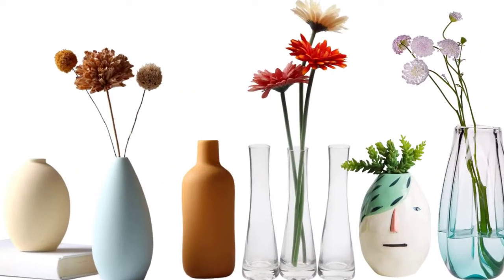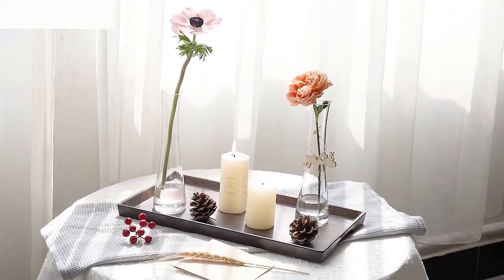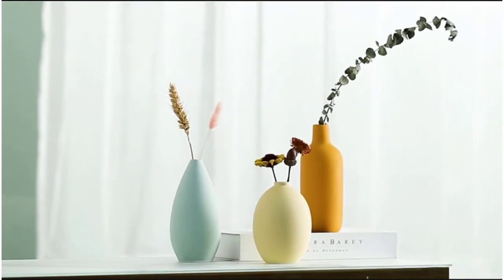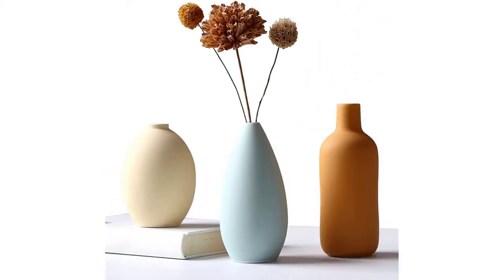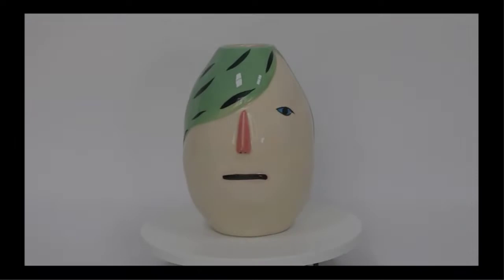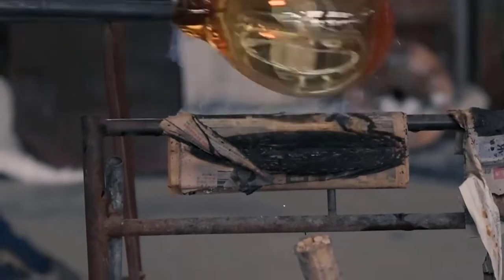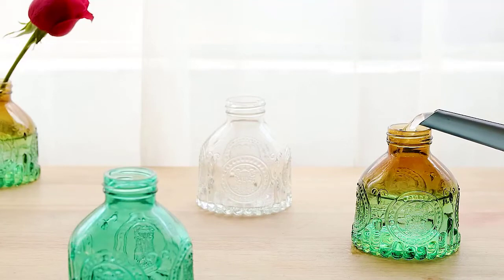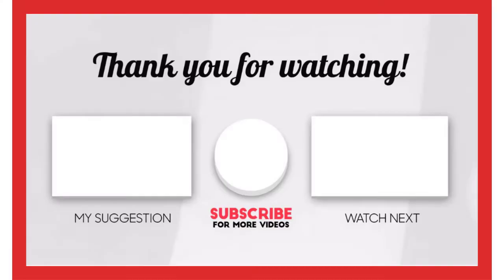Top 5 Best Vases For Flower Arrangements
Best Vases For Flower Arrangements. There’s no easier way to brighten up a room than with some freshly cut flowers, but if you’re going to display them, you’ll need the right vase. We spent hours researching the best vases available online, considering quality, size, and value.

We have rounded up some of our favorite flower vases which we believe would make the perfect statement in your home.

🌺  Product Link ~